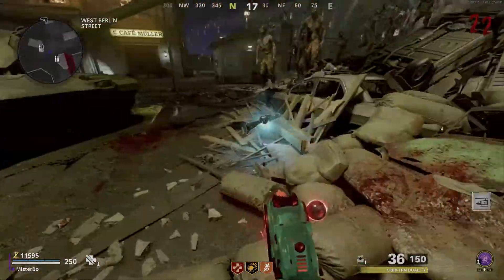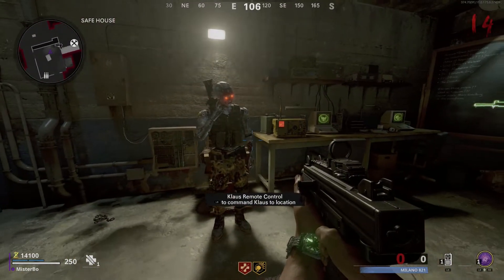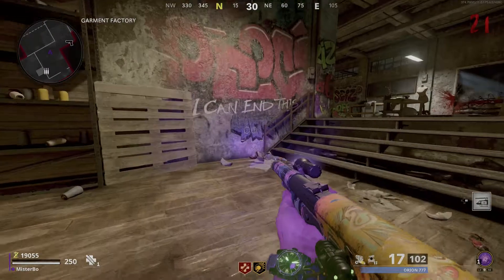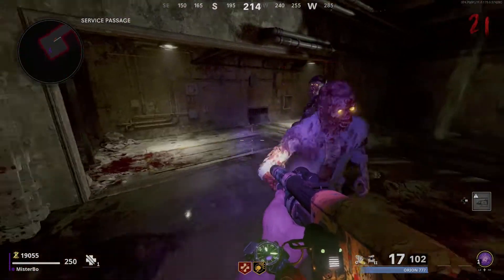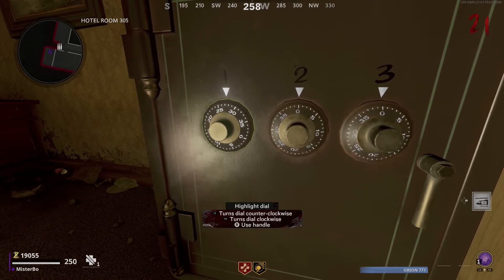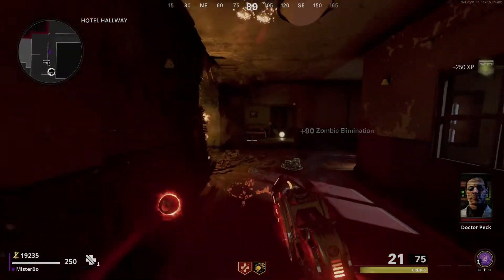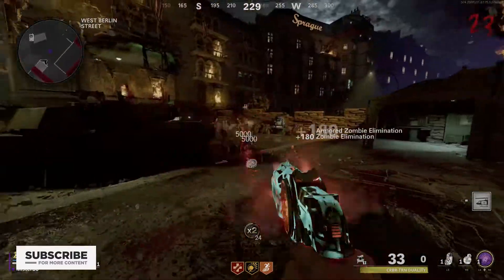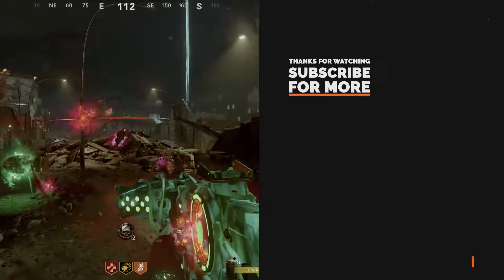Black Ops Cold War Zombies: How To Get The 'CRBR-S' Wonder Weapon For Free On Mauer Der Toten Guide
The new Zombies map in Call Of Duty Black Ops Cold War 'maker Der Toten' features a brand new wonder weapon the CRBR-S which has the unique ability to be turned into 3 other guns.

In this guide I'll be going over how you can unlock a free CRBR-S Wonder Weapon in Mauer Der Toten by doing a small Easter egg side quest.

MisterBo